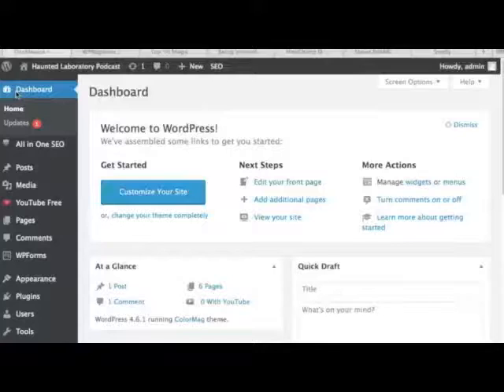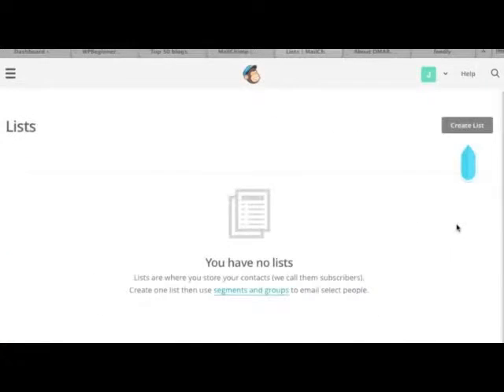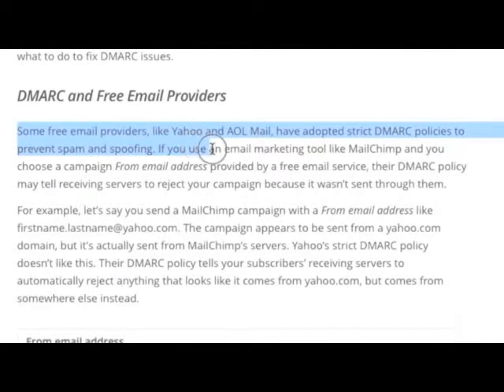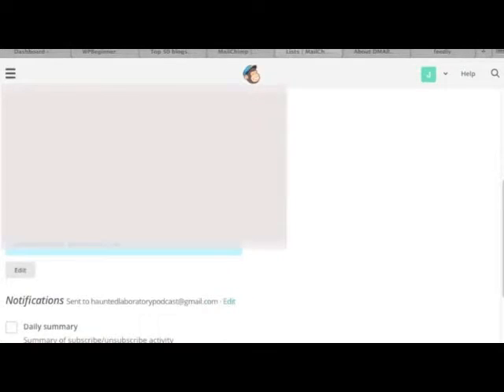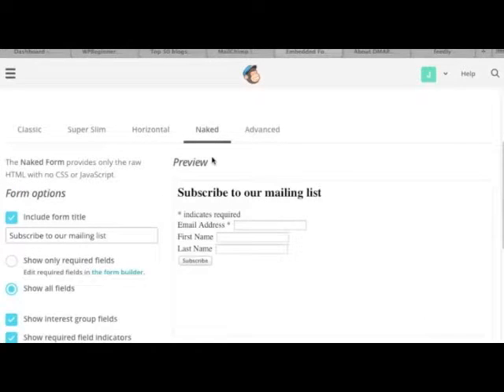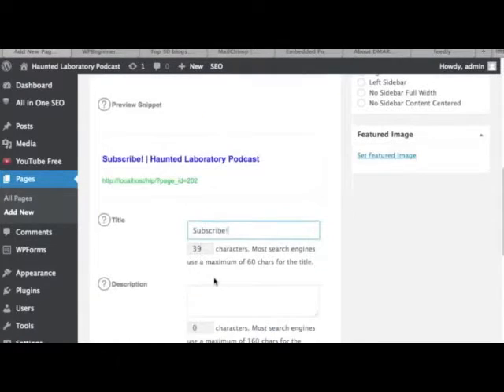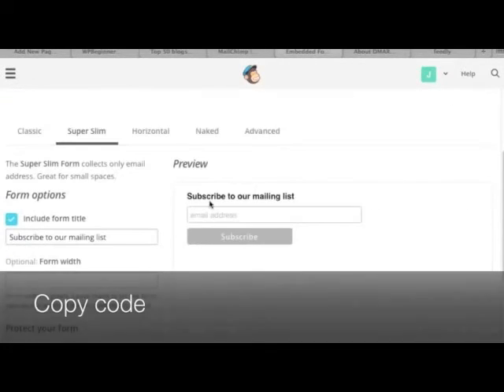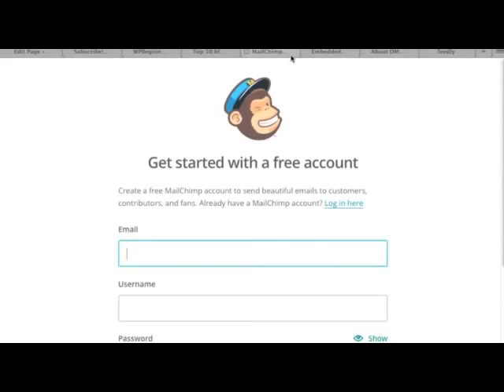25. Email Subscription Page MailChimp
Chapter 25 of Full HLP Step-By-Step Wordpress tutorial. Creating an email subscription page (to receive newsletters and updates automatically sent to their address), setting up account for MailChimp, setting up an email list, creating and embedding a signup form into your site (MailChimp).